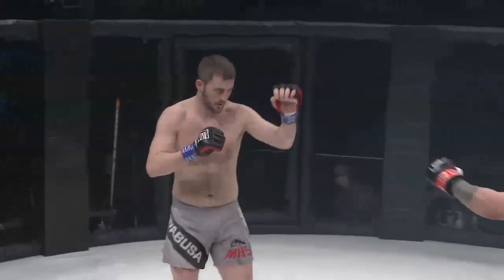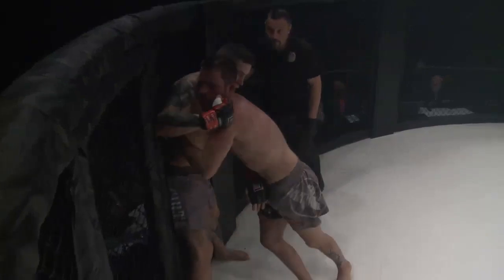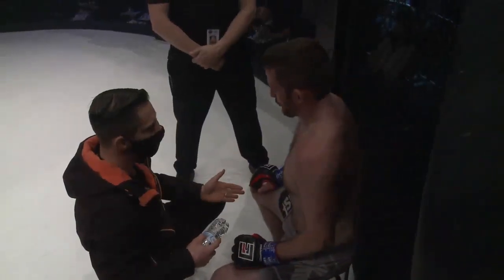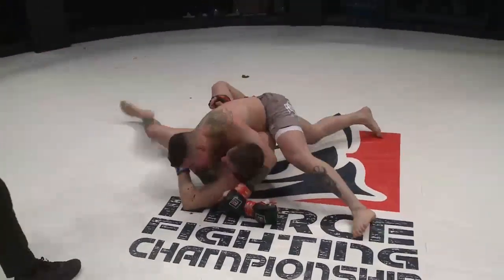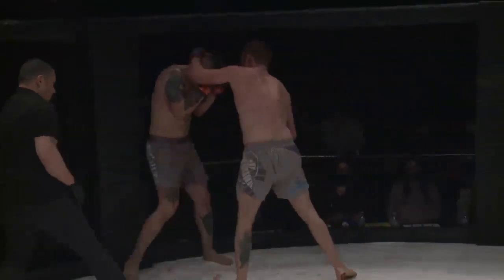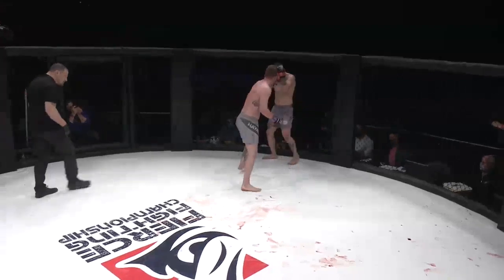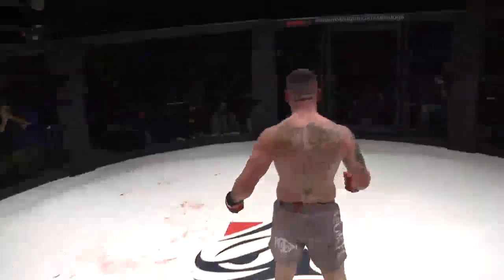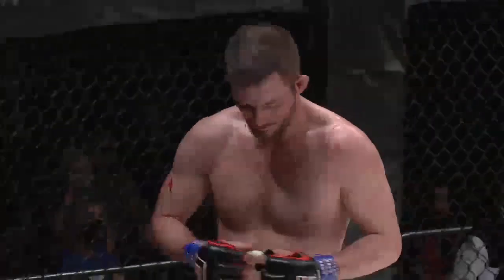FULL FIERCE FIGHT | JOHANN RUBIO VS KACEY RADDON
COME TO ONE OF OUR SHOWS!